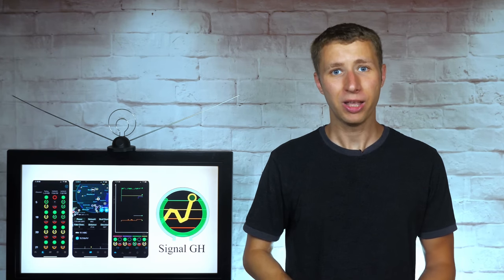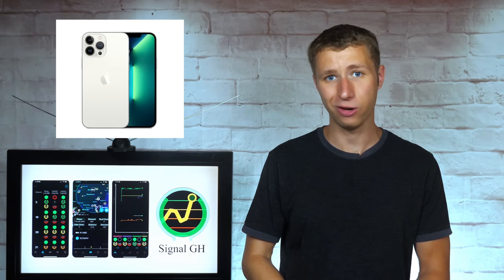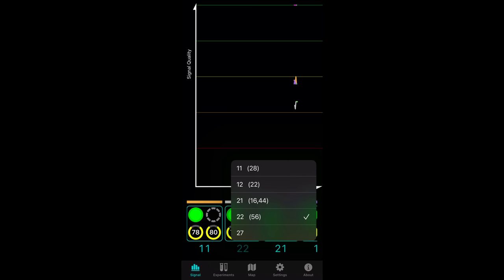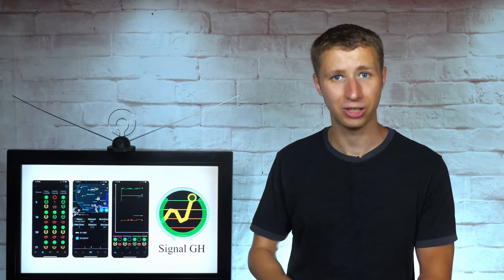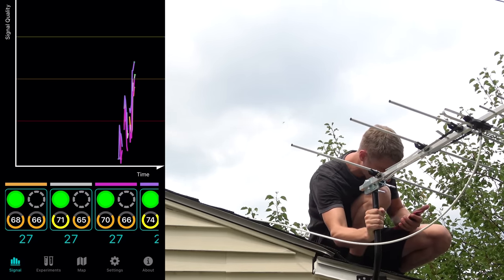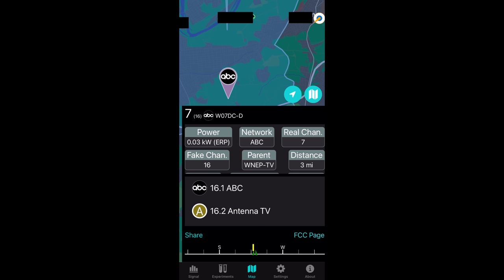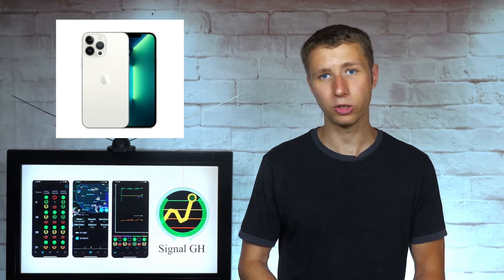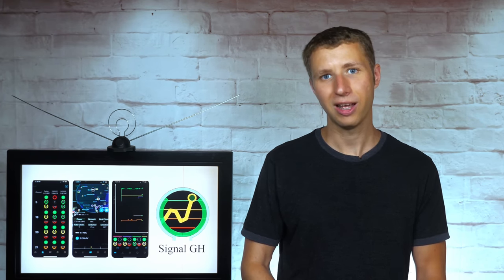Signal GH App - Signal Meter App for TV Antennas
In this video I review the Signal GH app. It works with the Silicon Dust HDHomerun to provide detailed signal information of over the air channels with an antenna. This is very helpful to locate the best spot for an indoor, attic, or outdoor antenna.

Thanks to Glenn Howes, developer of the Signal GH app, for sponsoring this video!